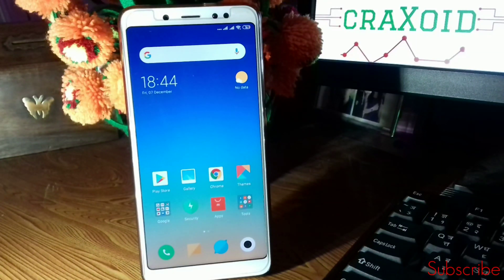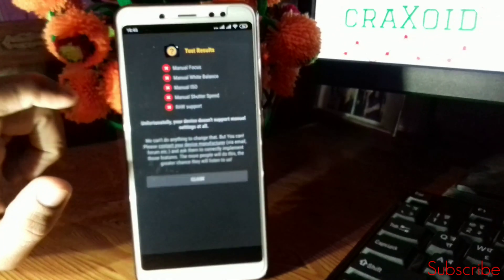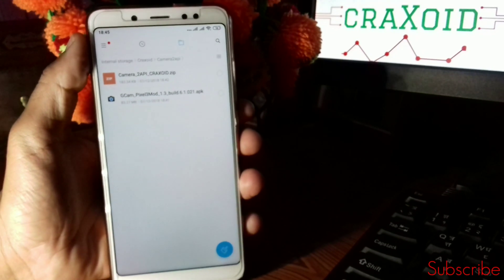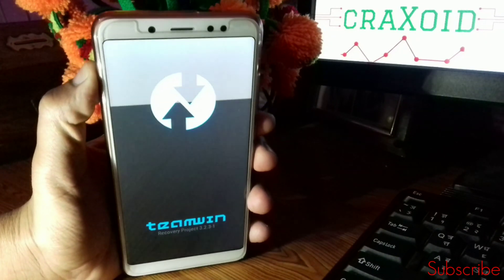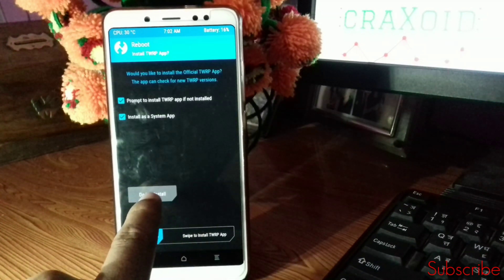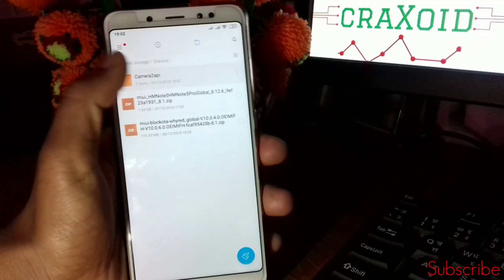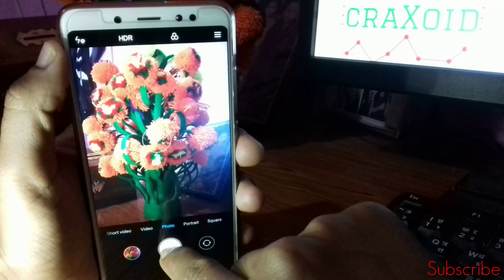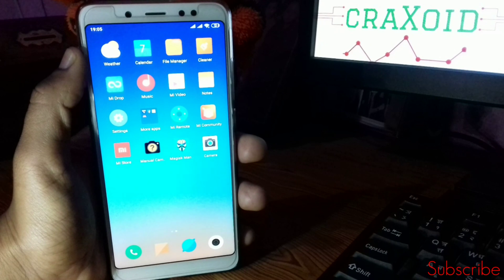Enable Camera 2 API and Google Pixel Camera On Redmi Note5Pro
Hello and welcome to craxoid and today I will teach you how can you enable camera 2 API on your Xiaomi Redmi note 5 pro and install Google Pixel camera on your Redmi note 5 pro.

This video is all about to install camera to API on your Redmi note 5 pro and to install Google Pixel camera on your phone.

Up Above Pyrosion

♫Track Info:

Title: Up Above by Pyrosion Genre and Mood: R&B & Soul - Calm